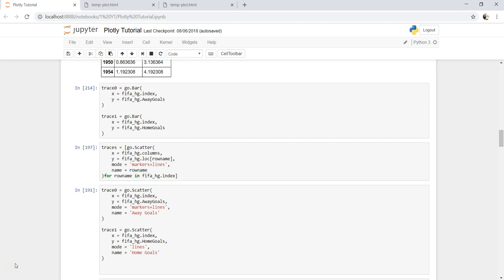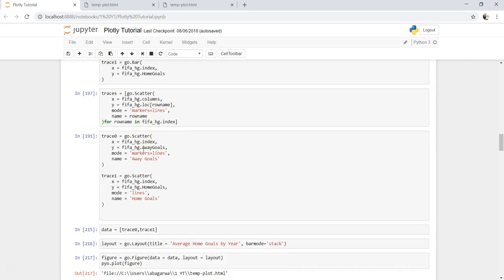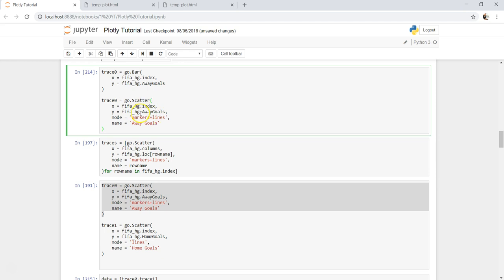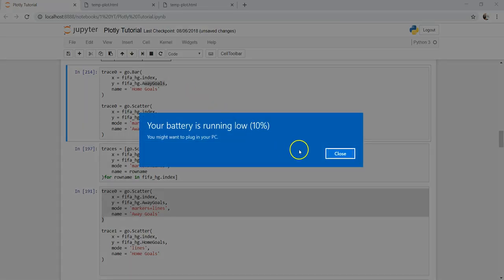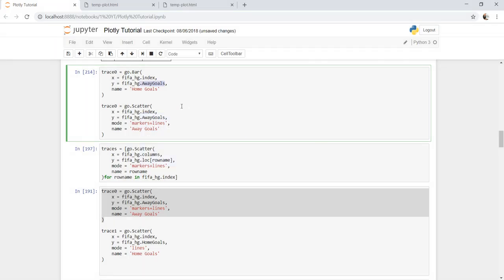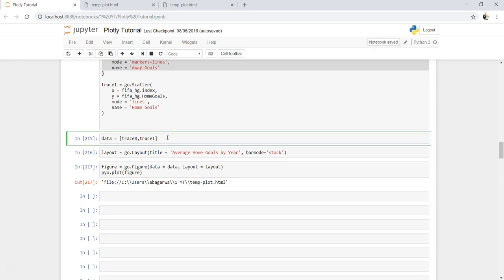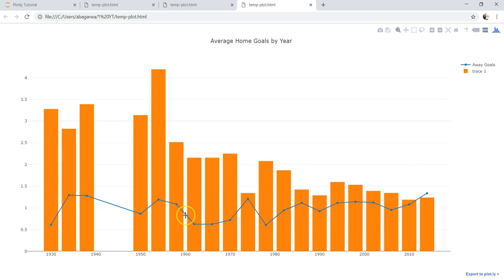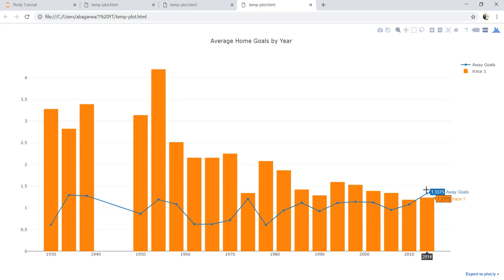Plotly Data Visualization in Python | Part 13 | how to create bar and line combo chart in Plotly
In this plotly data visualization in python video, I have talked about how you can create bar and line chart together which is usually called plotly combination chart in python.